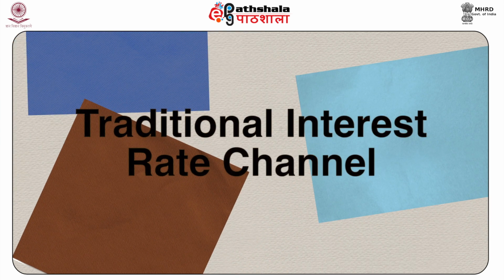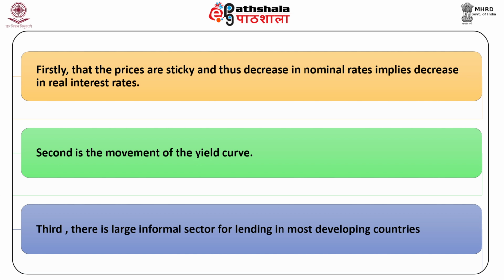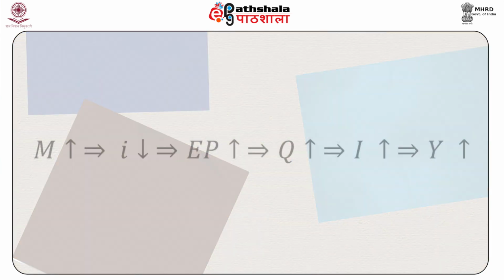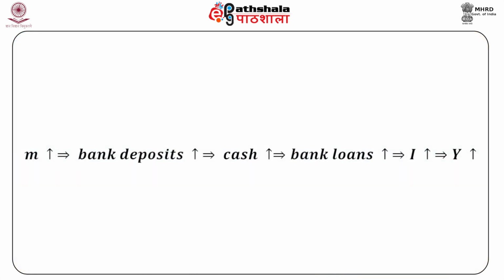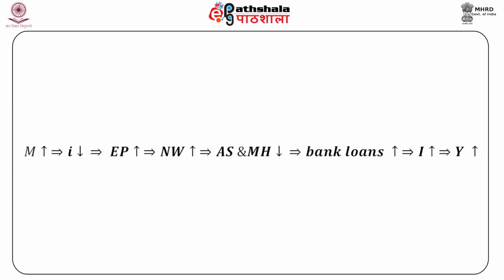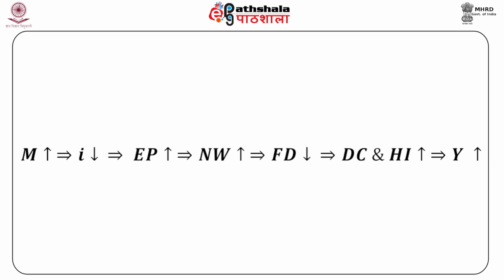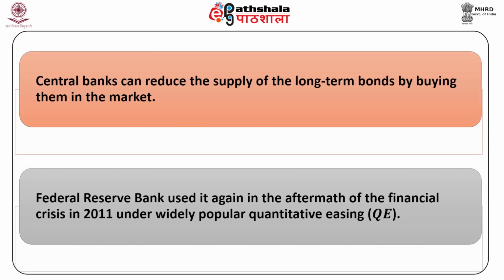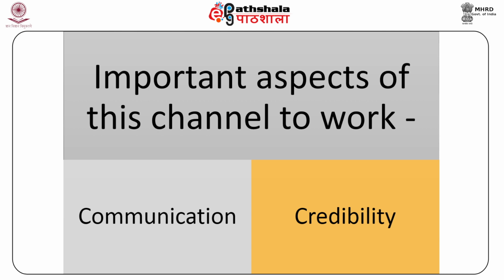Channel Of Monetary Transmission And Monetary Policy In India Part 1